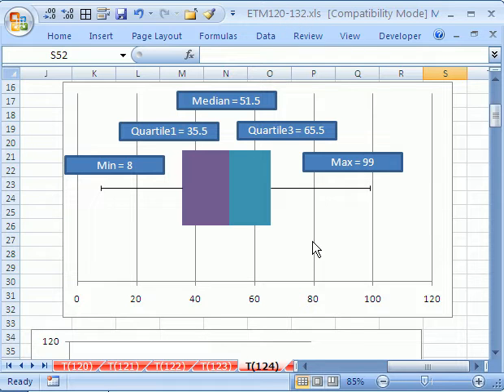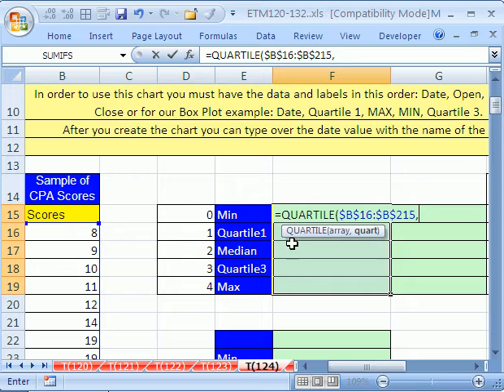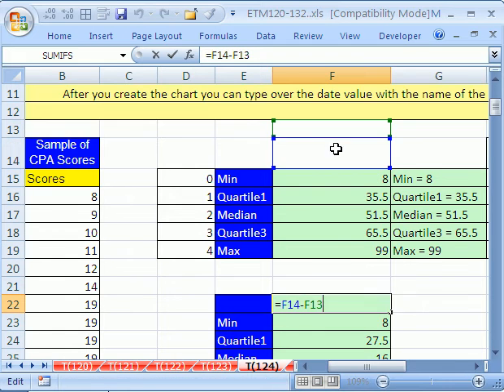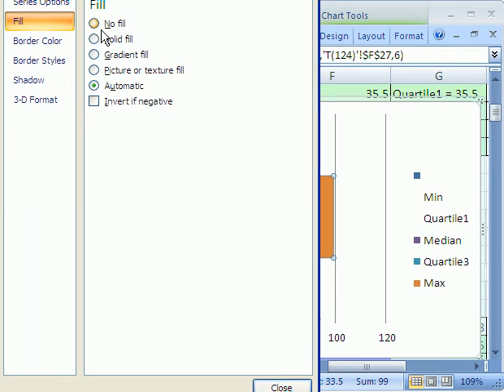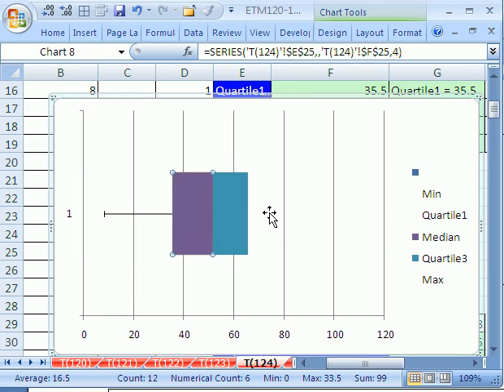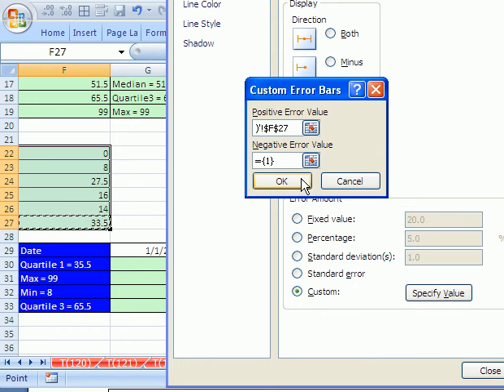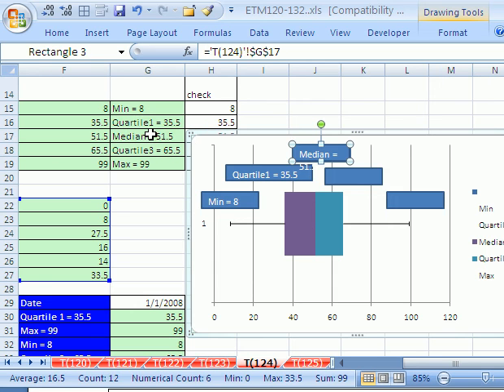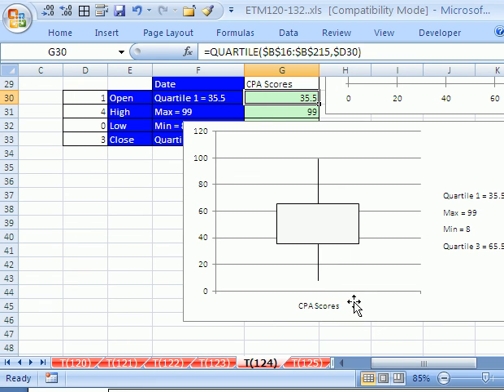Excel Magic Trick #124: Box Plot or Box & Whisker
See how to create a Box Plot or Box & Whisker Statistics chart using a Stacked Bar Chart and a Open-High-Low-Close Stock Chart. See how to use the QUARTILE function. See how to link Chart Labels to cells.